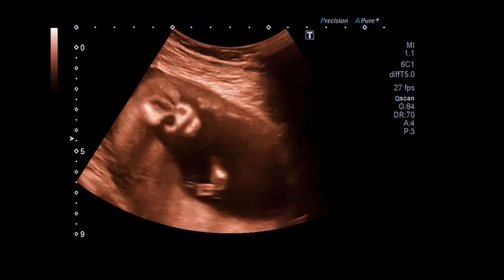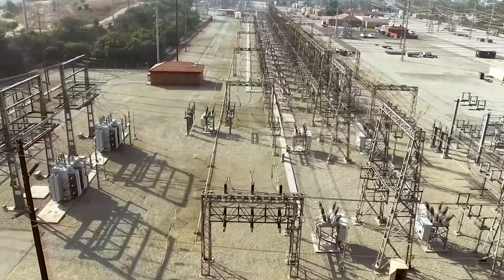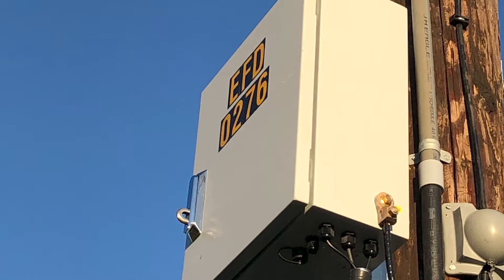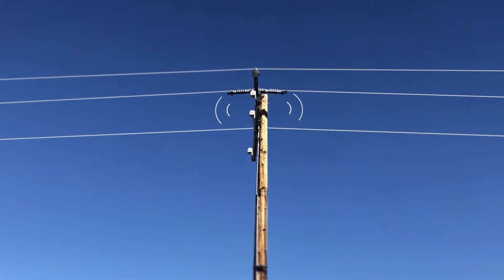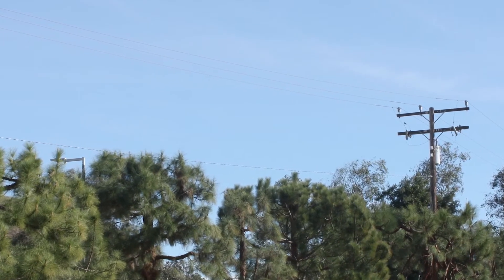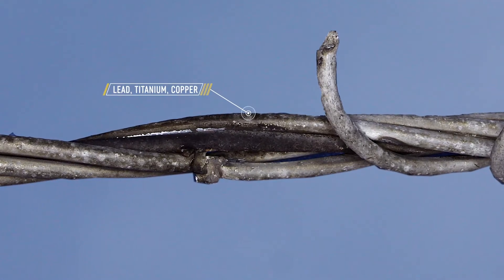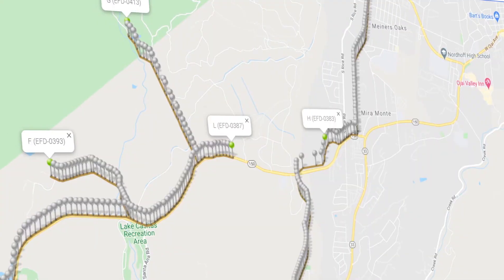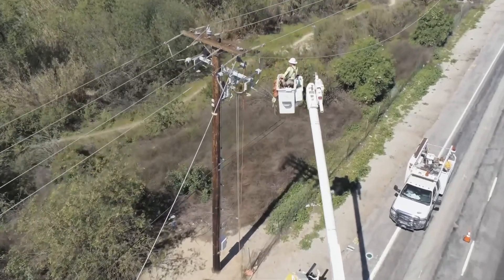How Listening to the Grid Keeps Communities Safe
Ever wonder about the buzz and crackle of that comes from power lines? If we listen close enough, the grid can actually tell us about problems before they happen.

This new video series explores how utilizing new technologies to help create a smarter, safer and more reliable grid. To learn more, visit: energized.com